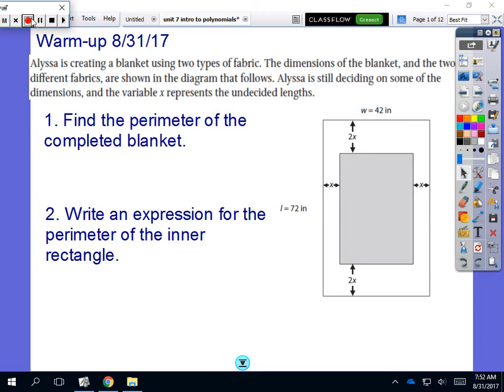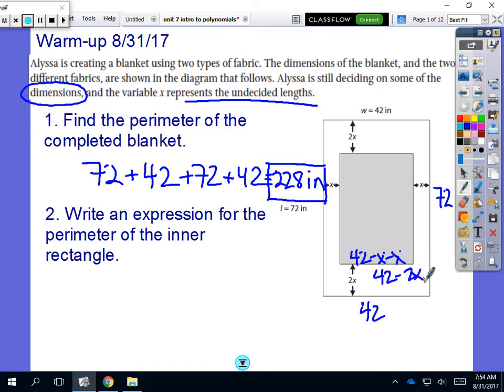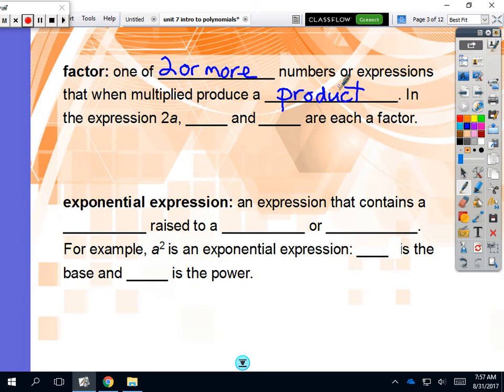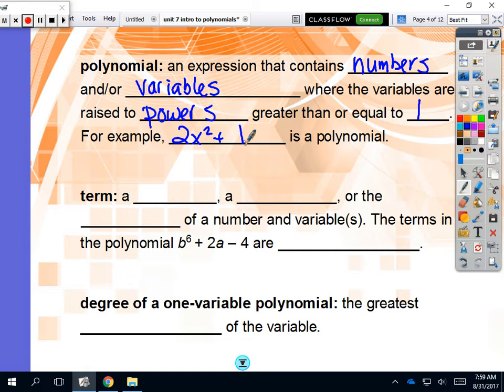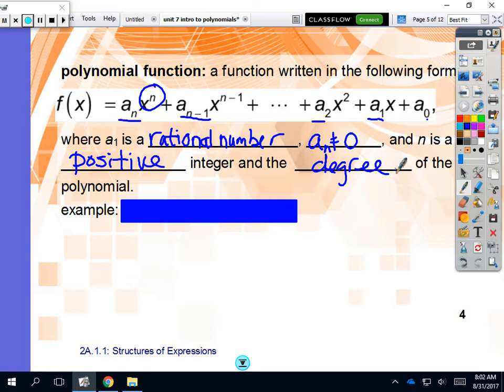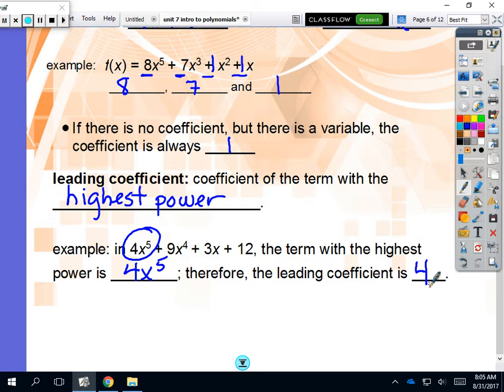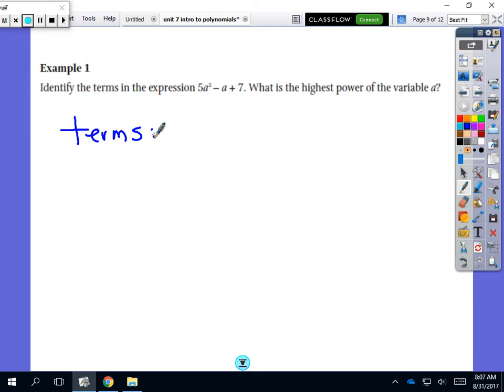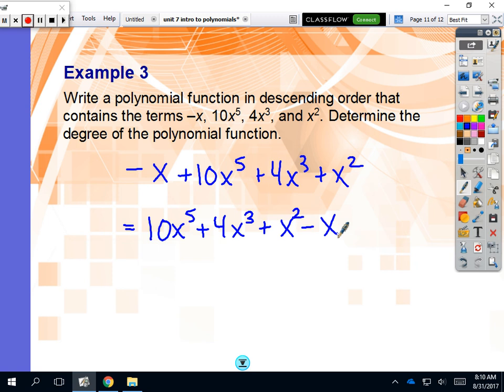Intro to Polynomials Lesson